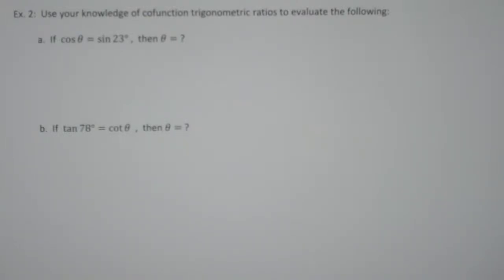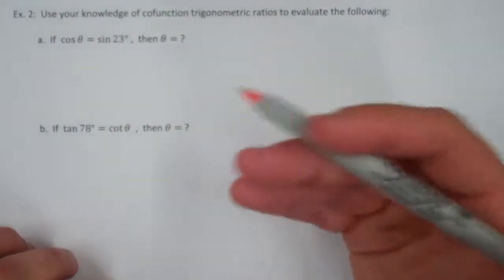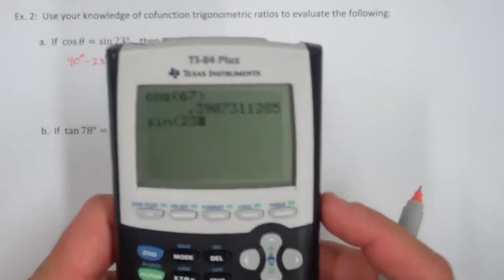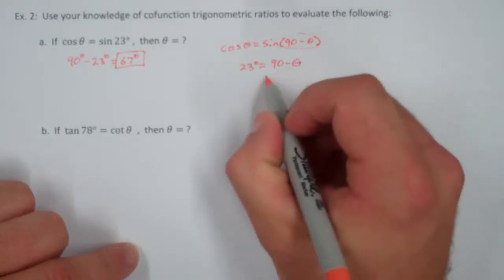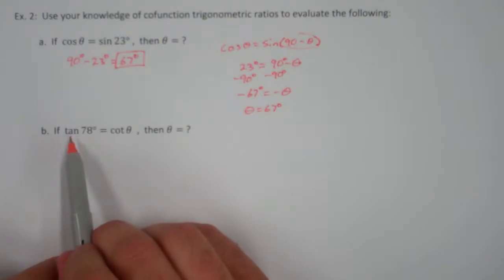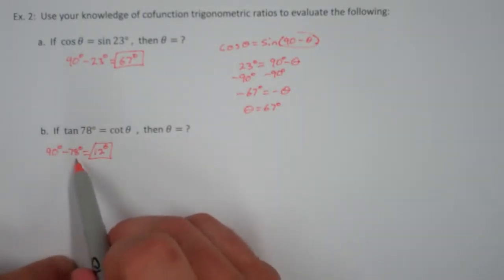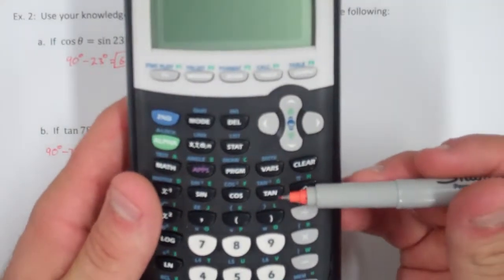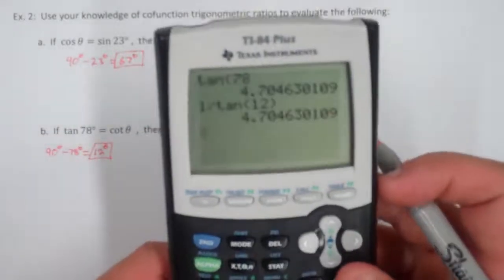3 RT Example 2